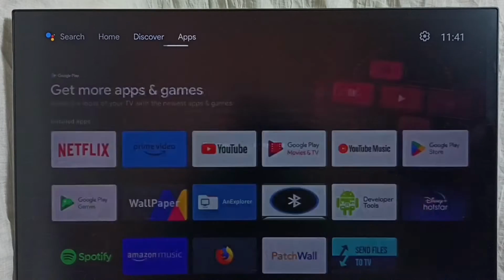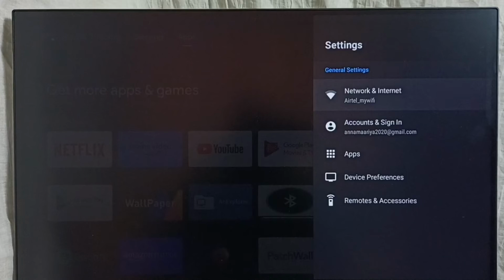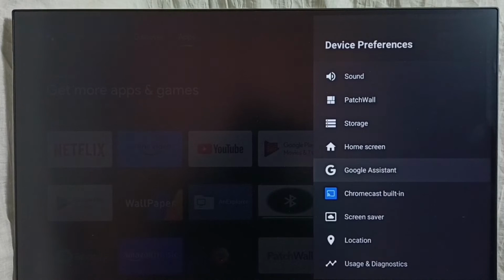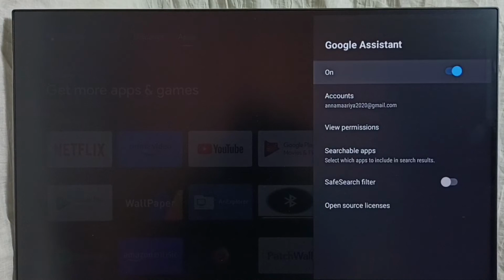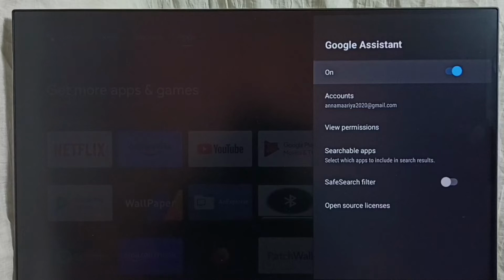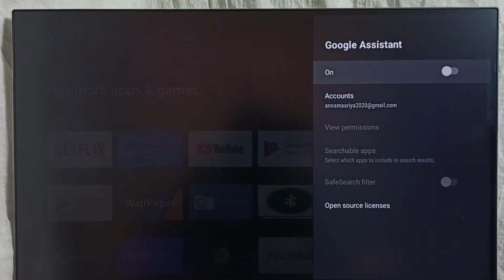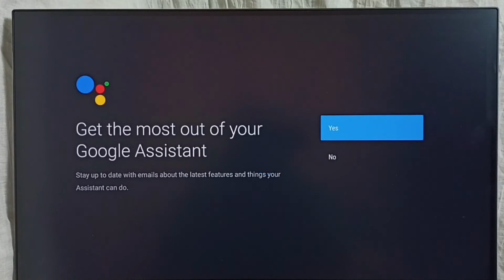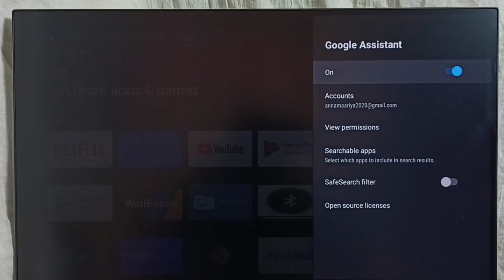Mi Smart TV : How to Turn ON / OFF Voice Control or Google Assistant